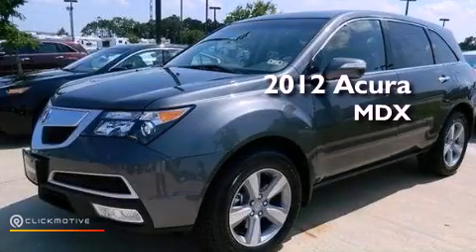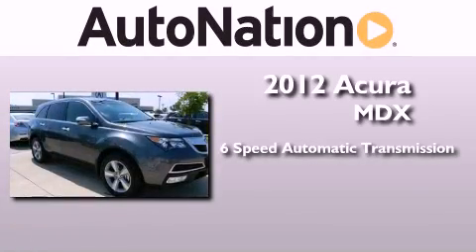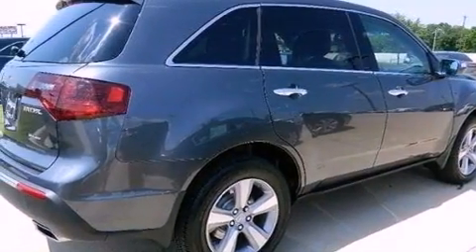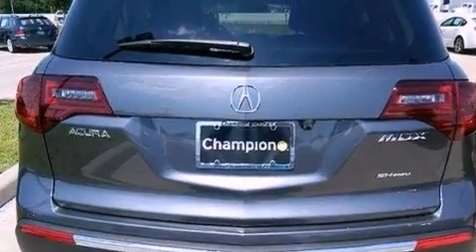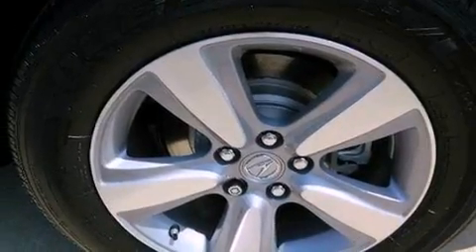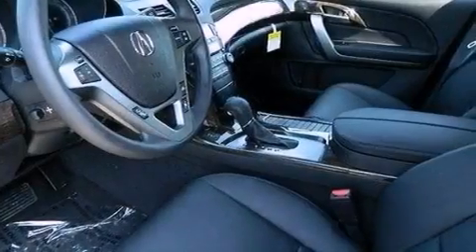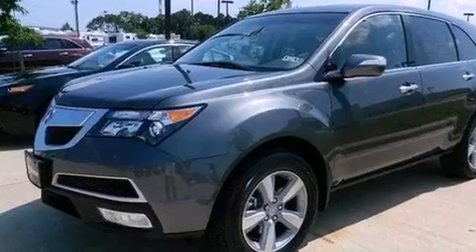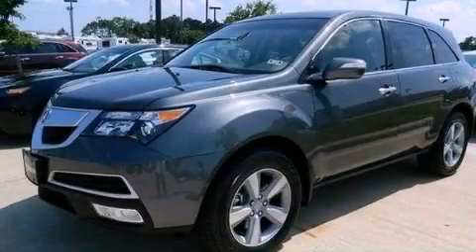2012 Acura MDX League City Texas 77034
Year : 2012
 Make : Acura
 Model : MDX
 Engine : Gas V6 3.7L/224
 Trans . : Automatic
 Exterior : Polished Metal Metallic
 Miles : 5
 Interior : Ebony